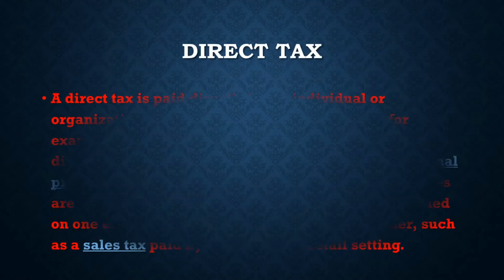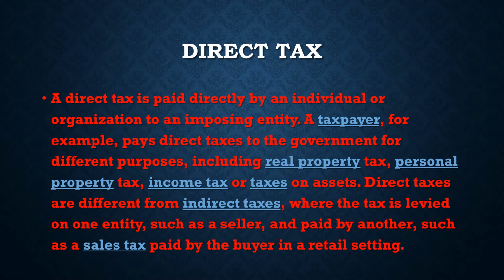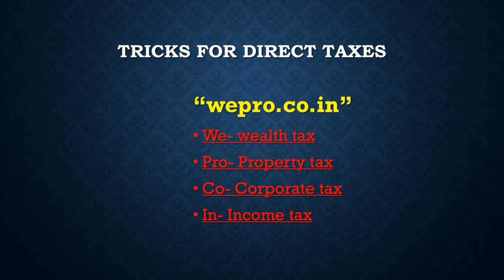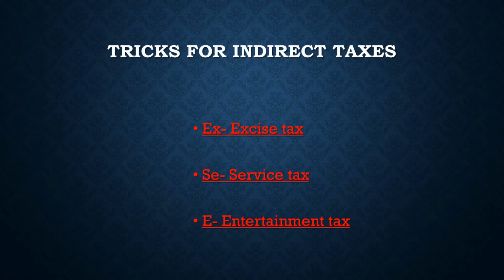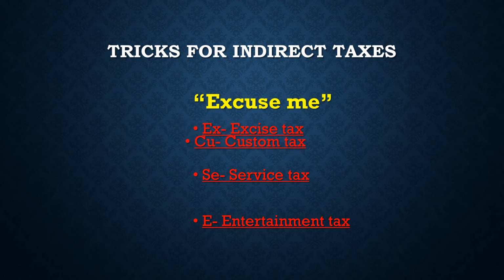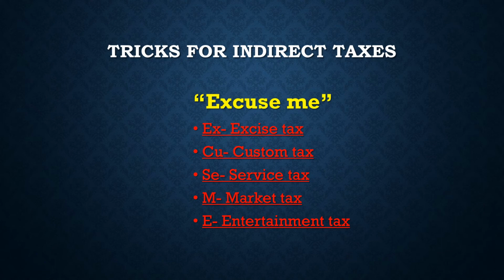Tricks to remember taxes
ticks to remember tax (direct and indirect)